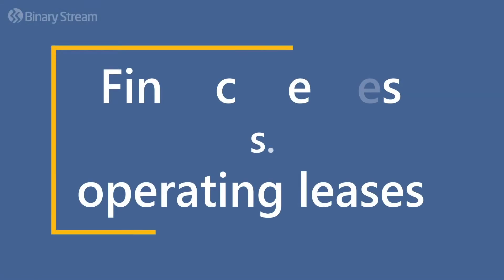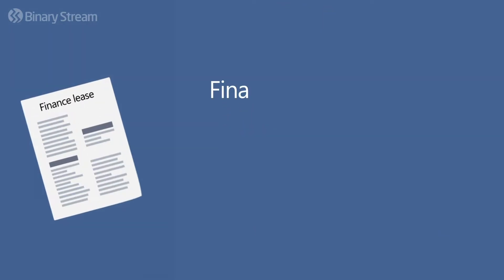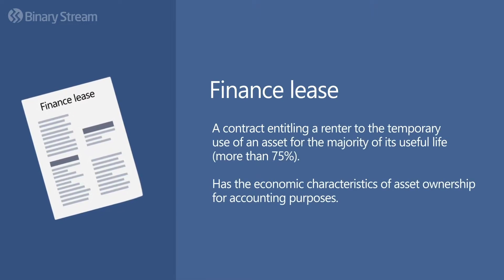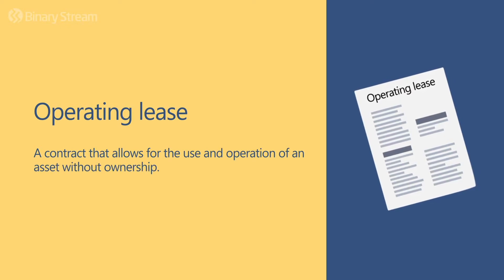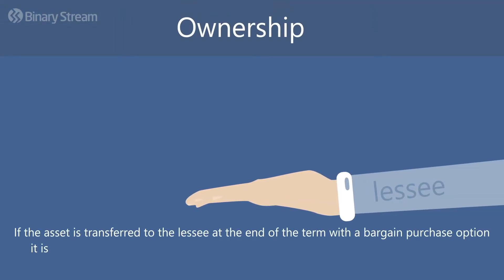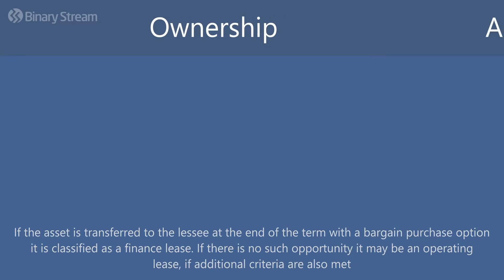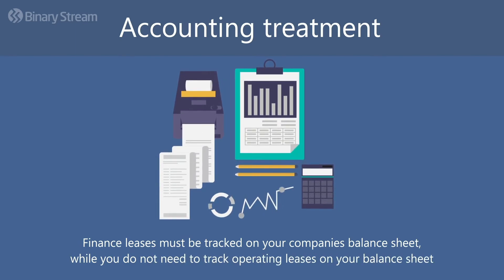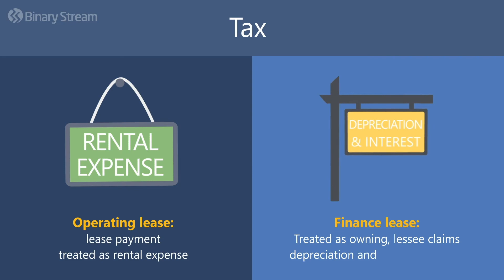Finance leases vs. operating leases in 2021 - What's the difference?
Operating leases and finance leases are two of the most common types of contracts that companies use today. Understanding the differences between them is critical to commercial success, and anyone running a company should carefully weigh their options when considering contract agreements.

There are several different ways to distinguish between operating leases and finance leases, and this video will not only define each lease type but outline the key differentiators between the two.

You can learn more about how ASC842 and IFRS16 can affect your leasing